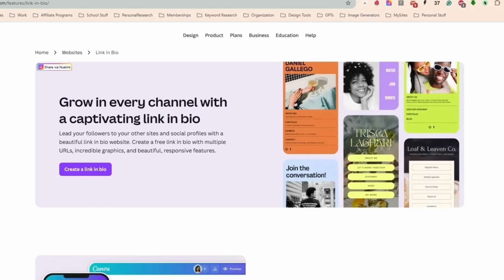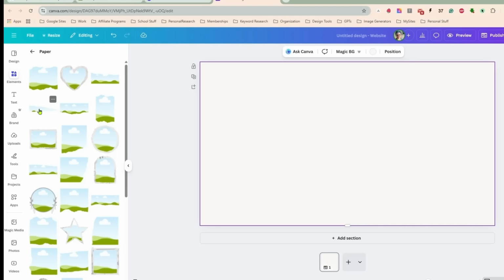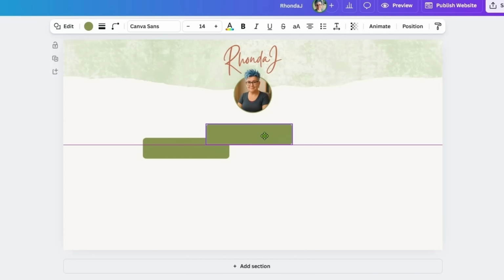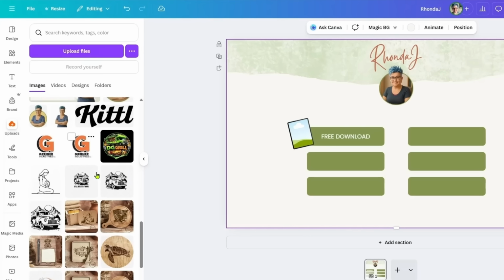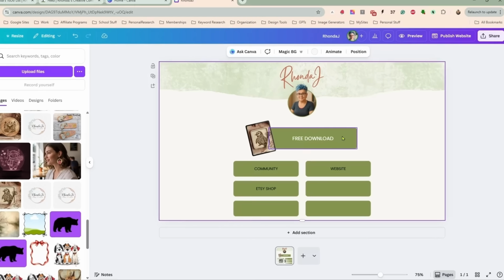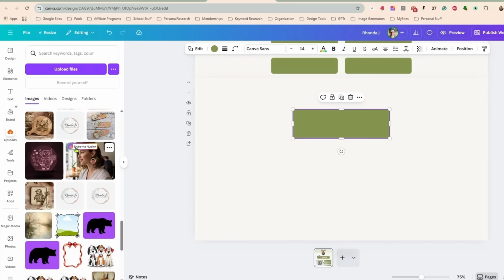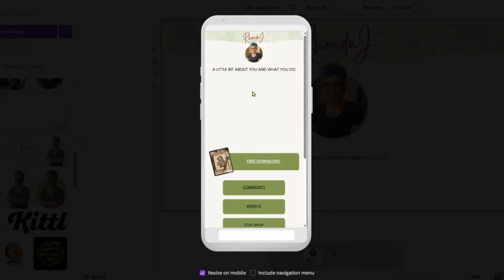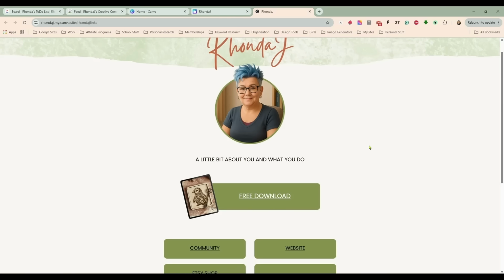How to Create a Link in Bio Page Using Canva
No tech overwhelm. No coding. No extra platforms.